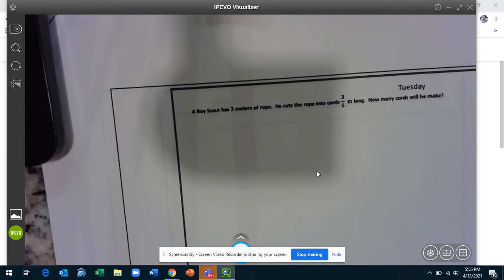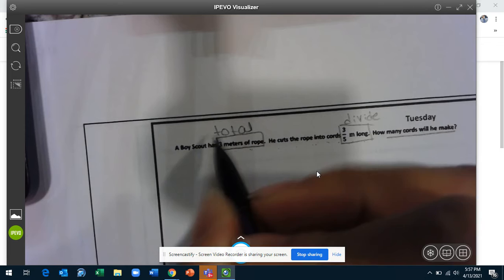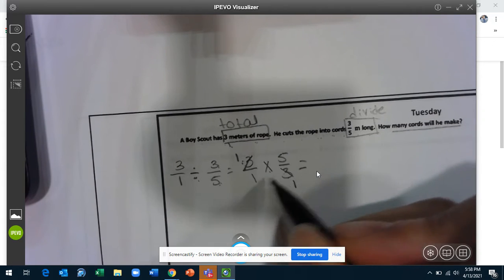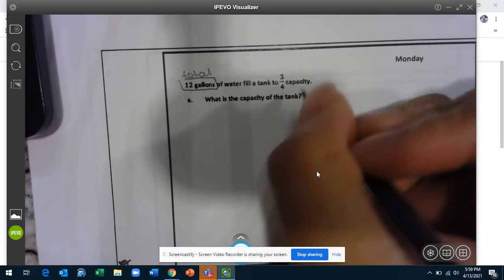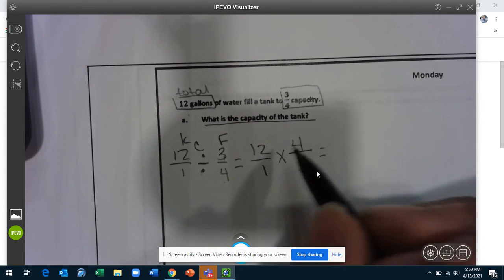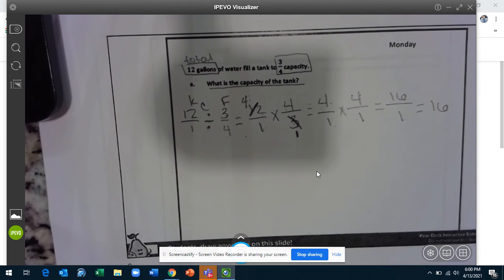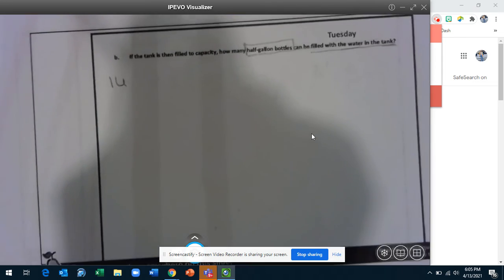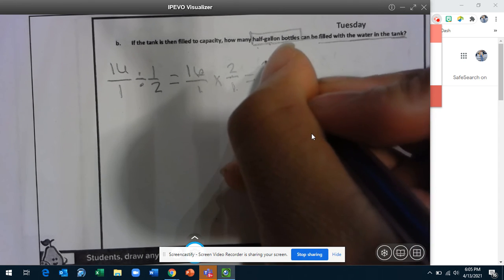Solving Independent practice for 4/13 (Part1)